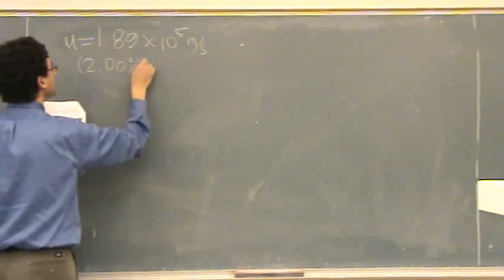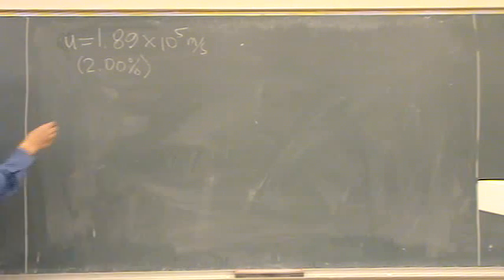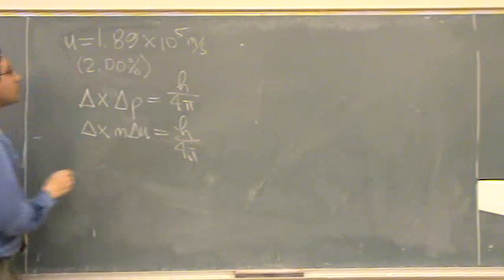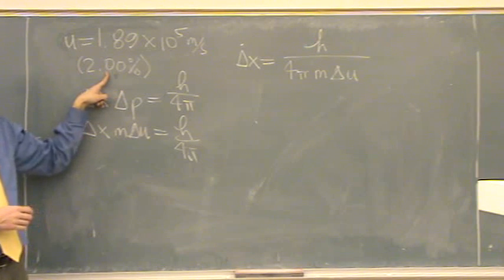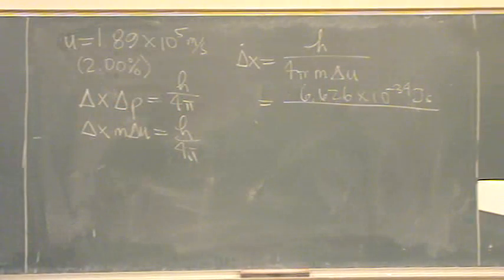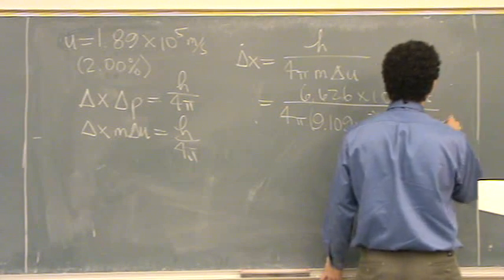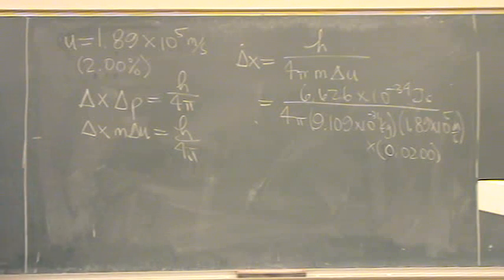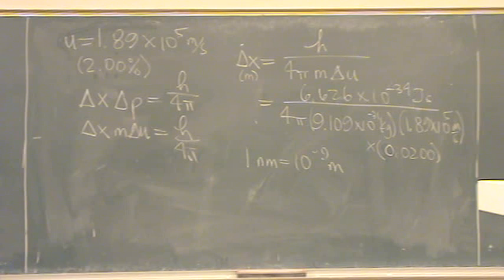Uncertainty Principle 2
An example of the Heisenberg uncertainty principle.